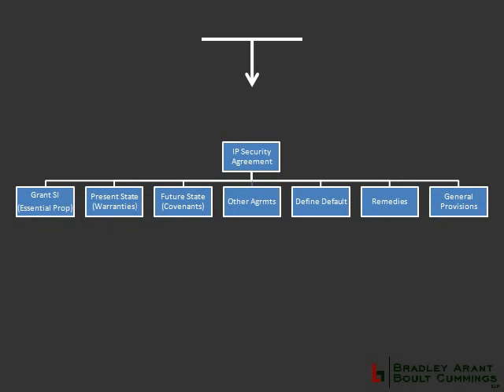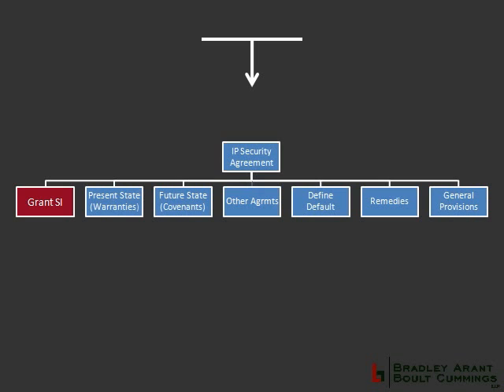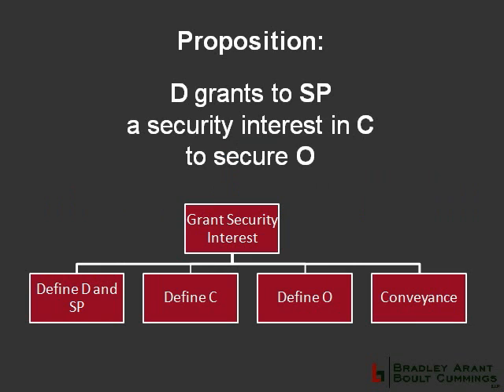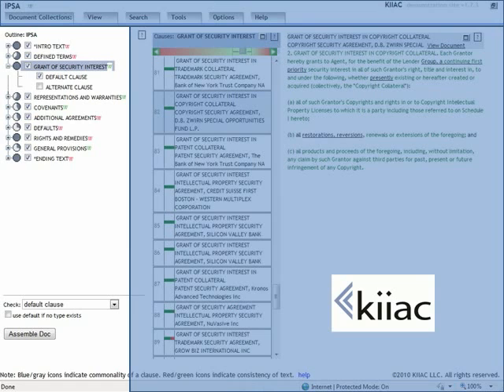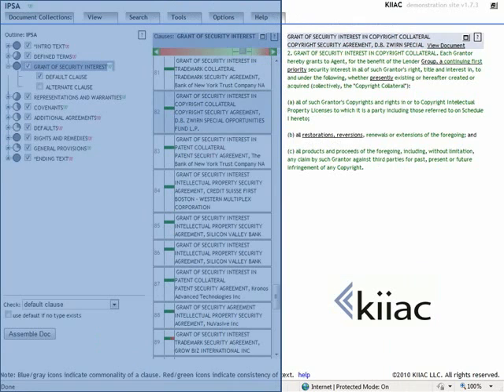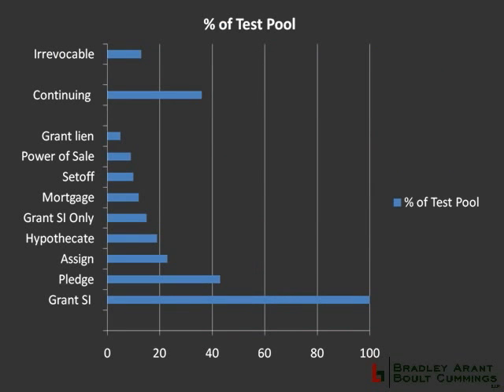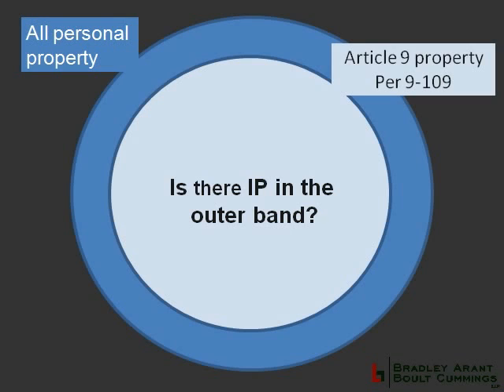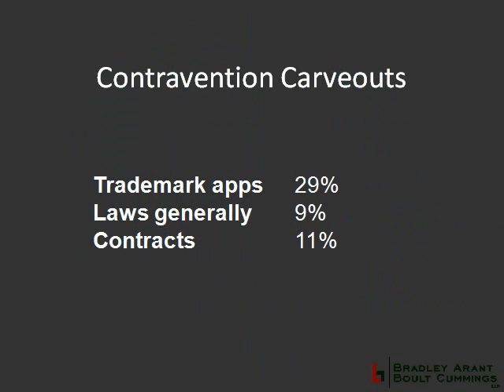Initial Documentary Analytics for MIPSA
Narrated PowerPoint summary of August 8, 2010 meeting of the Model Intellectual Property Security Agreement Task Force ("MIPSA") of the Commercial Finance and UCC Committees, Business Section, American Bar Association.  Includes a presentation by John E. Murdock III of the Nashville office of Bradley Arant Boult Cummings LLP on documentary analytics as a method for the Task Force and the use of kiiac software in those efforts.  This movie is intended for lawyers only and does not contain legal advice.